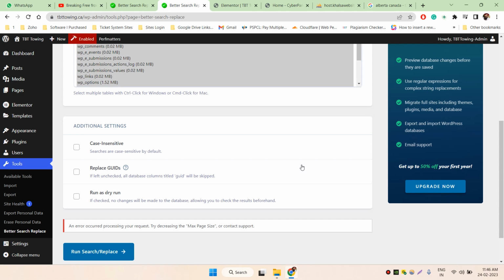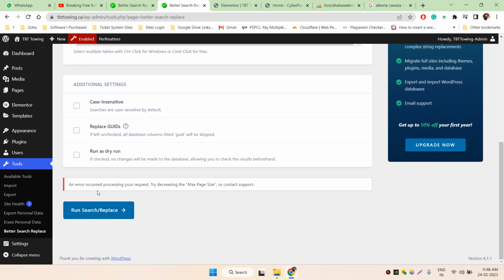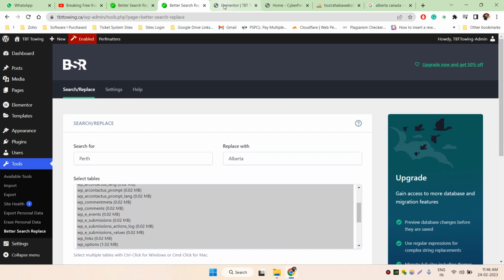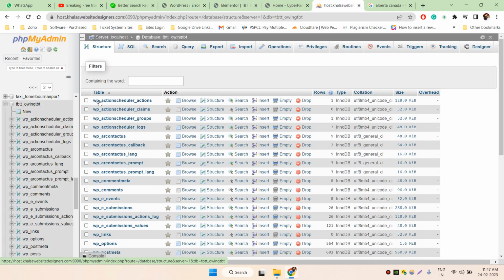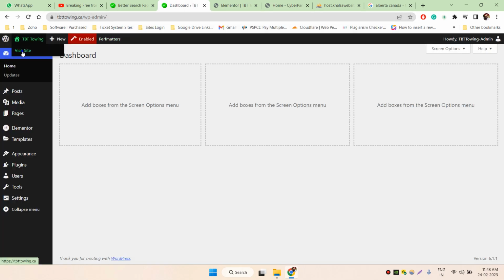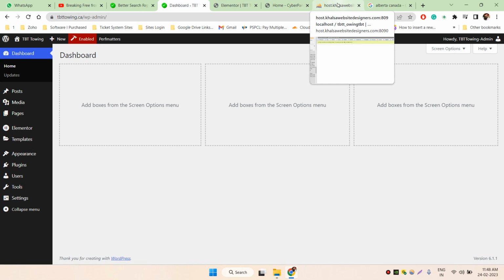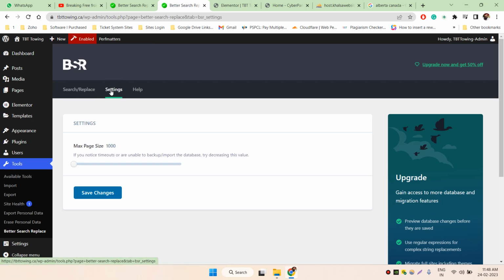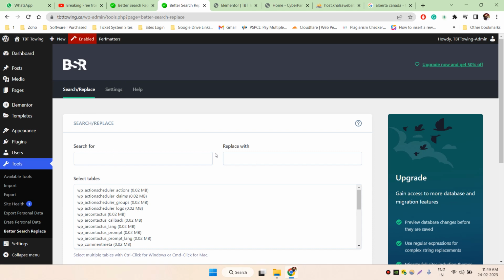An error occurred processing your request Try decreasing the Max Page Size, or contact support.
The error message "An error occurred processing your request. Try decreasing the Max Page Size, or contact support" usually indicates that there is an issue with the size of the page being processed. Here are some steps you can take to resolve the issue:

Decrease the Max Page Size: The error message suggests that you can try decreasing the Max Page Size. This can usually be done in the settings of the application or platform you are using. Try reducing the page size and see if that resolves the issue.

Check your internet connection: Sometimes, the error message can be caused by a poor internet connection. Check your internet connection and try reloading the page.

Clear your browser cache: Cached data in your browser can sometimes interfere with the loading of web pages. Try clearing your browser cache and reloading the page.

Try a different browser: The issue may be browser-specific. Try accessing the page using a different browser to see if that resolves the issue. Want to get more information about me then which is my website.

Contact support: If none of the above steps work, contact the support team for the application or platform you are using. They may be able to provide further assistance and help resolve the issue.